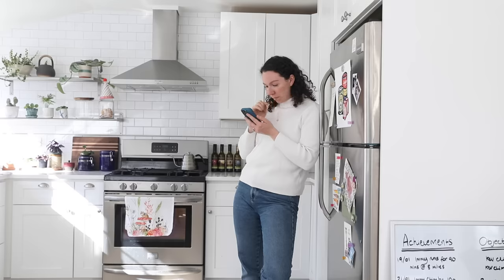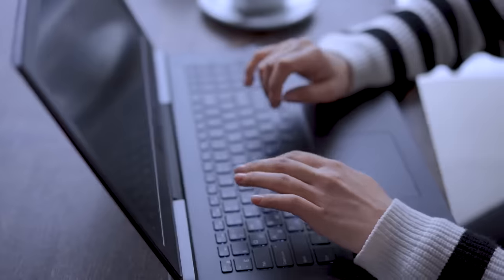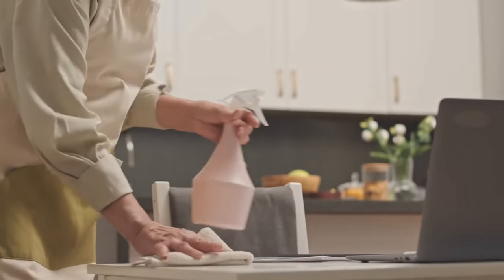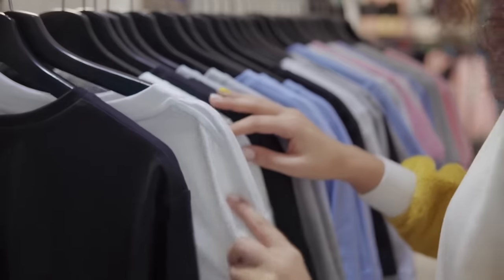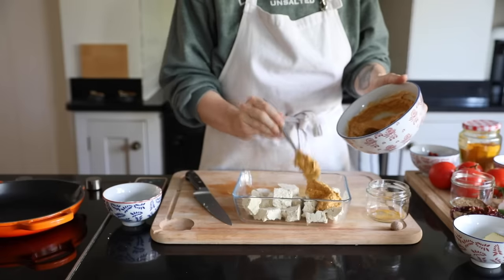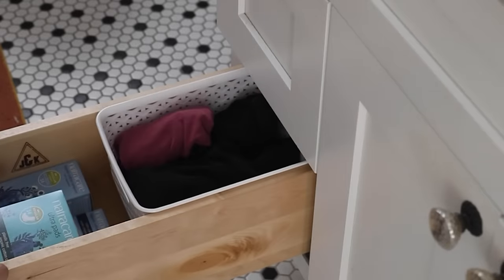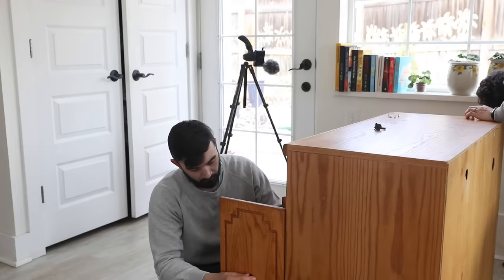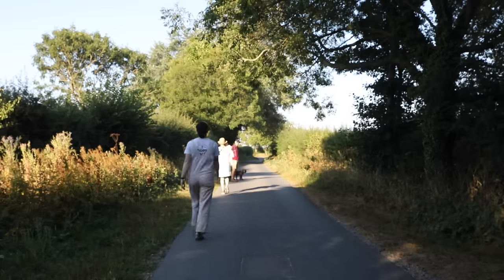Zero waste swaps you have to try!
Check out Back Market for all your refurbished needs

In today's video I'm sharing with you some zero waste habits you have to try! From reducing food waste, to minimalist living and beyond. I hope you enjoy this little insight into what I do to live sustainably and reduce waste where I can.